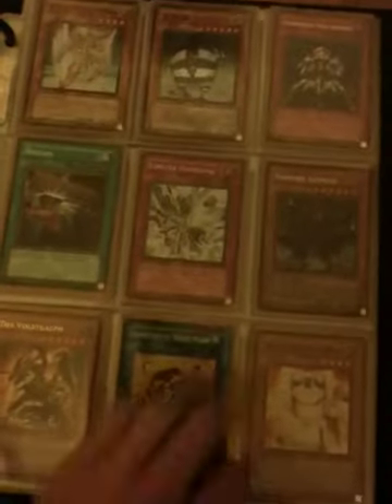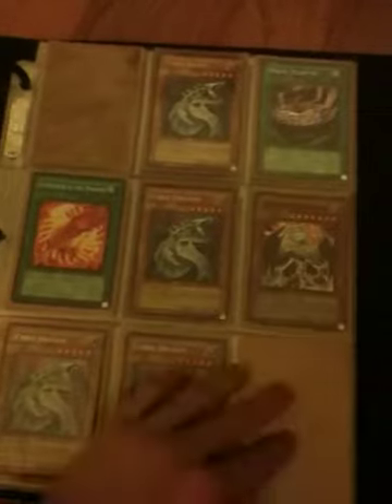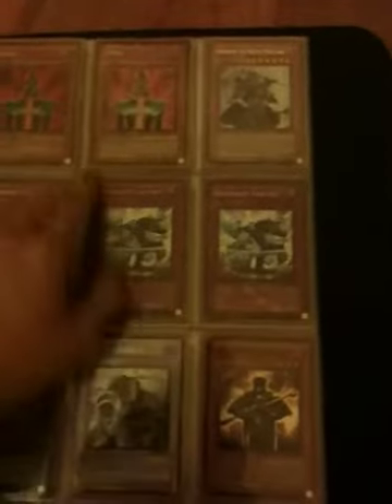Mail 11/17/09 + Binder Update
Sry guys, I took so long. I have been really busy lately so I didn't get to upload as early as I can. Here's what I got in the mail 4 days ago and the weekly trade binder update video.

So hope you all enjoyed and please wait for my return
Thanks a lot guys, I appreciate it. Hope everyone has a wonderful and amazing Thanksgiving!!!

Peace!

HIGH Wants:
Gladiator Beast Retiari x1
Mirror Force x1 (ultra rare)

Normal Wants:
Money x999
Dark Armed Dragon x1 (Gold or secret)
Honest x3 (secret or ghost)
Dark Grepher x2
Allure of Darkness x2
Icarus Attack x2
Royal Oppression x2
Glad Beast mat (one w/ test tiger)
Blackwing Kalut x1
Black Whirlwind (common) x1
Blackwing Armed Wing
Blackwing Armor Master
Goyo Guardian x1
Gold Sarcophagus
Dark Magician of Chaos x1

Feel free to offer cards that are not in my want list. Only condition is, they must be good =P